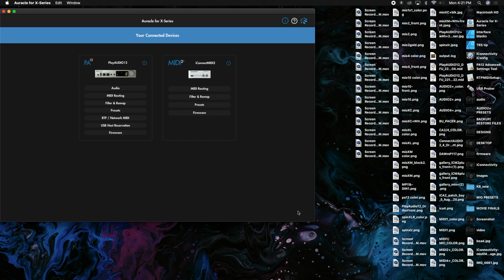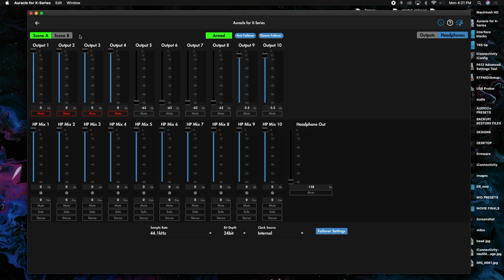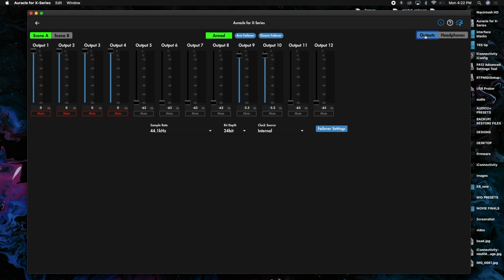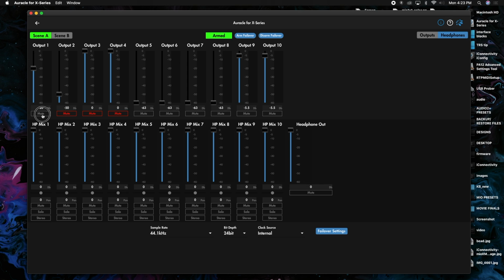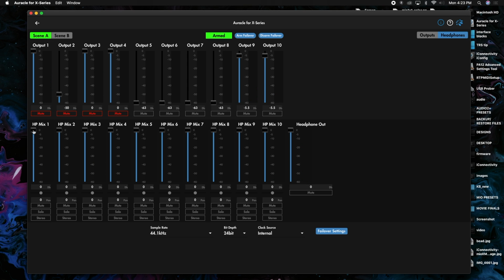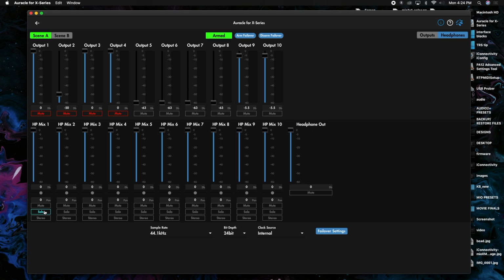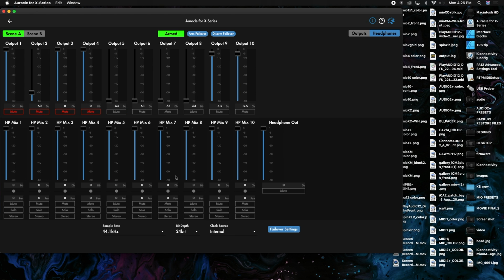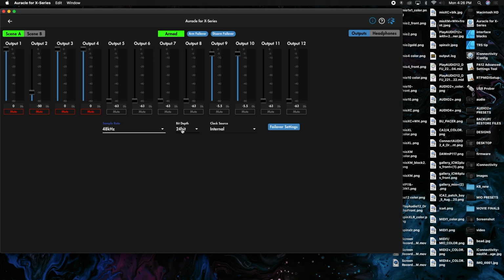AURACLE X PlayAUDIO12 (PA12) - AUDIO OVERVIEW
This video shows the audio function in Auracle X for the PlayAUDIO12